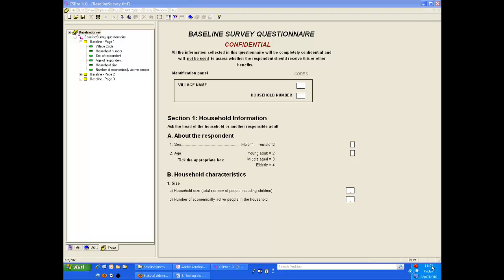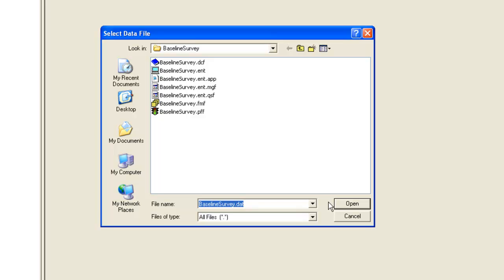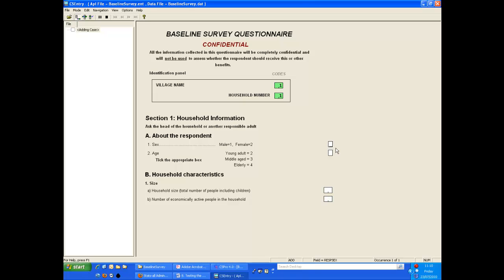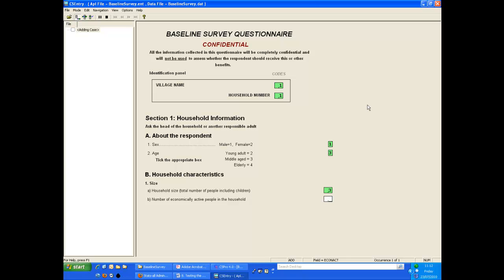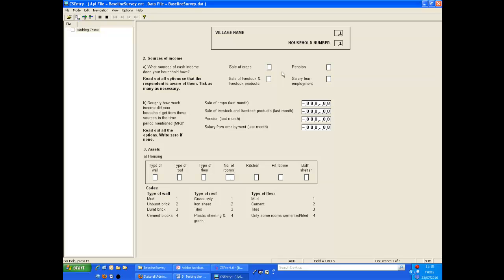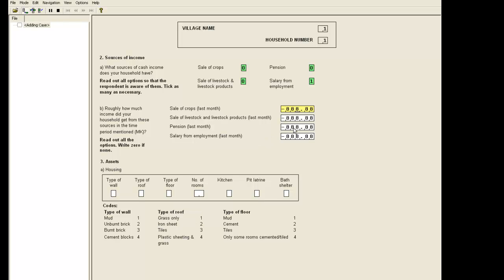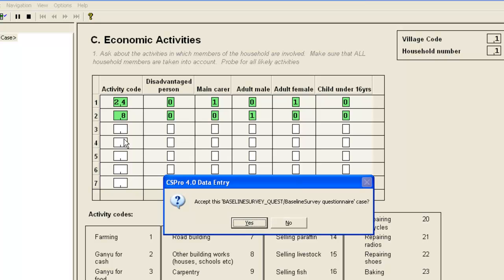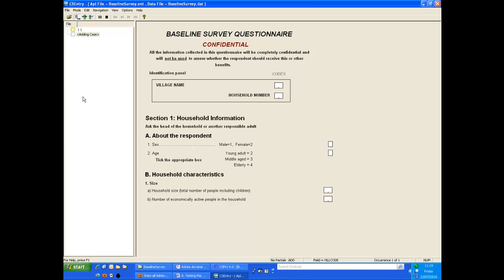8 Testing the CS-Pro data entry system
In previous videos we developed the data entry system for our example questionnaire.  We are now ready to test the system and make adjustments and this is the topic of this current video.